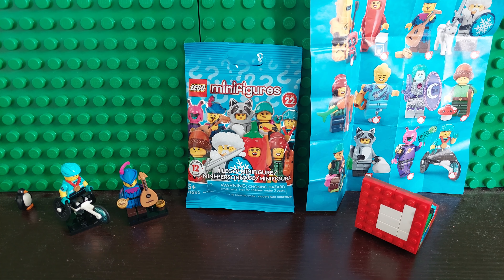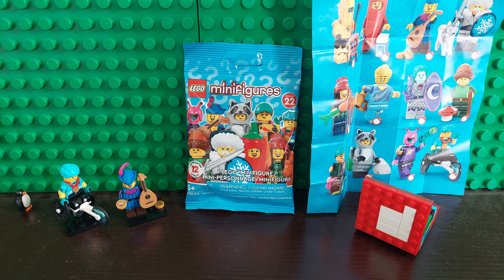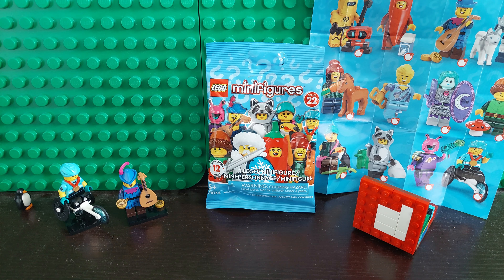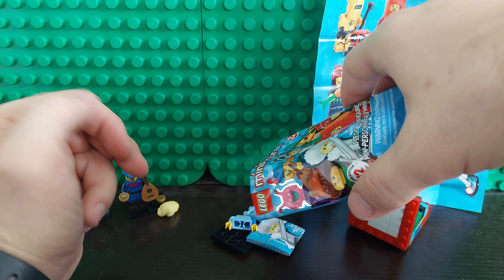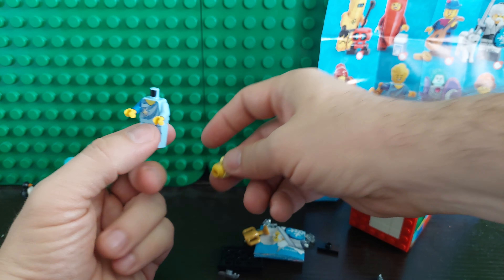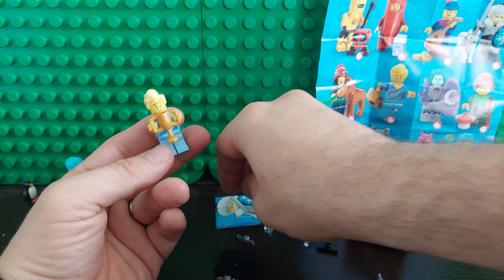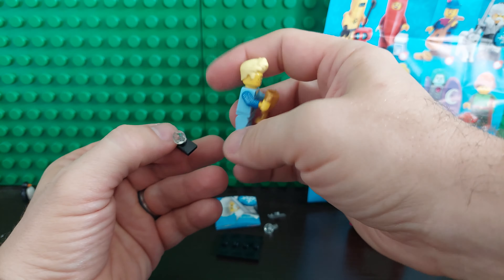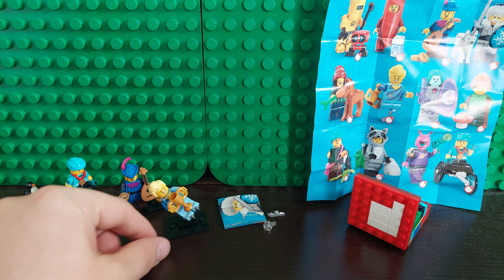LEGO Series 22 Ice Skater Feel Guide/Unboxing/Review 71032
Tell your friends, tell your neighbors! Heck, tell you enemies, I'm fine if with them watching me too!